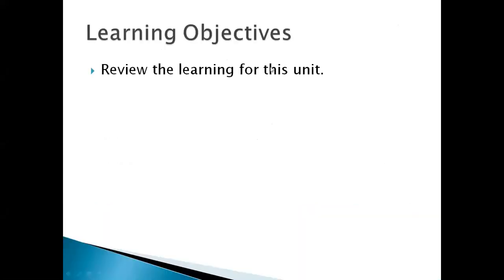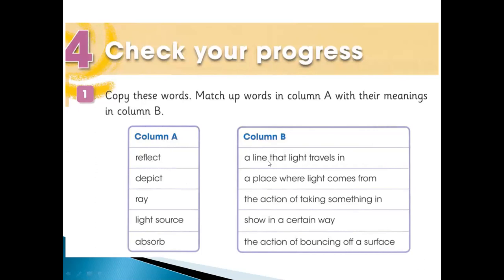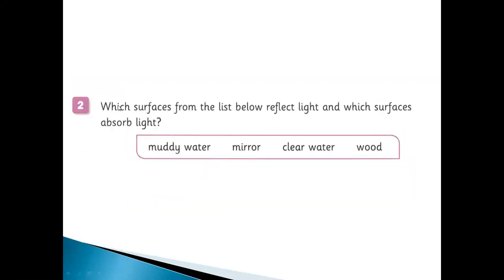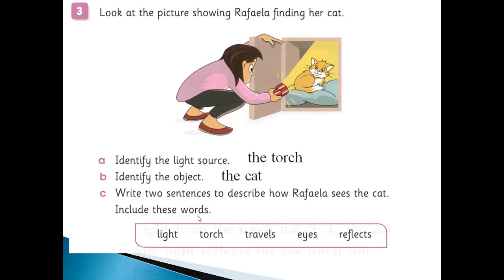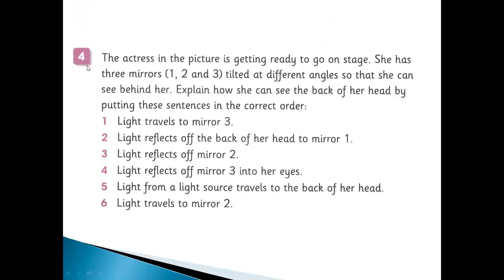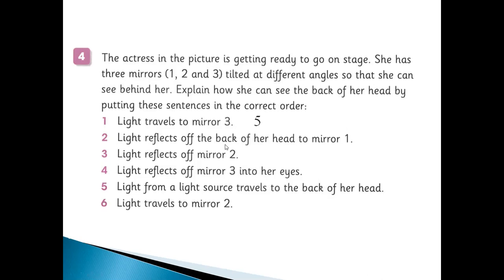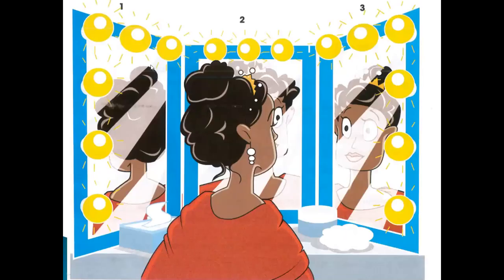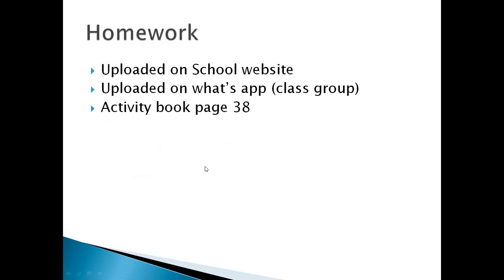Science-Grade5(Check your progress)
CORRECTION IN QUESTION NUMBER 4::
1--5
2--2
3--4
4--6
5--1
6--3